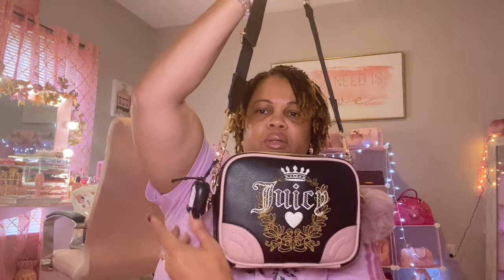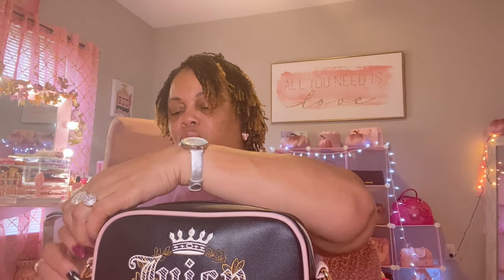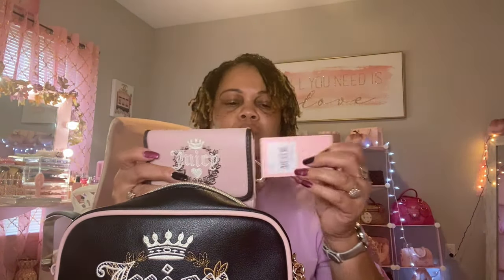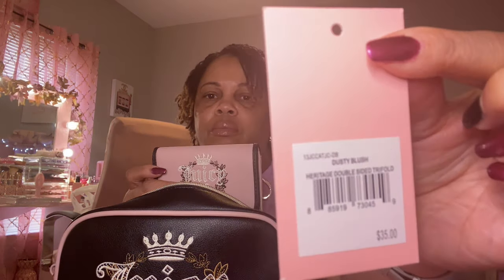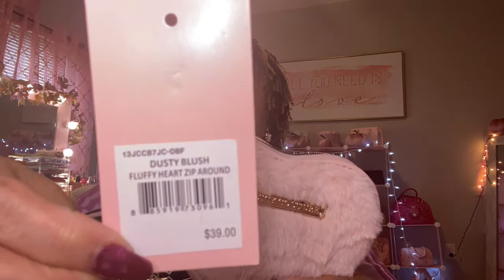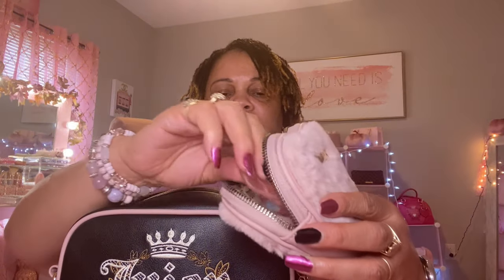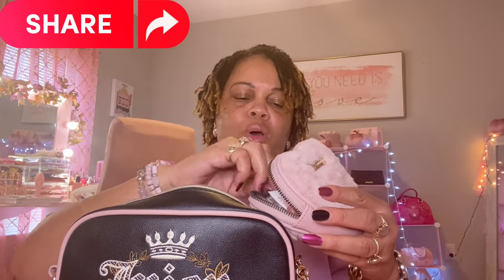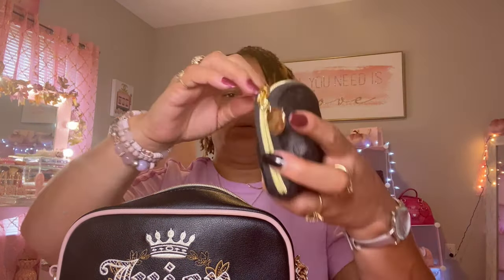What in my Juicy Couture Heritage Crossbody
Let’s see what I have in my bag!!

Send Mail To:
Sassy Sona